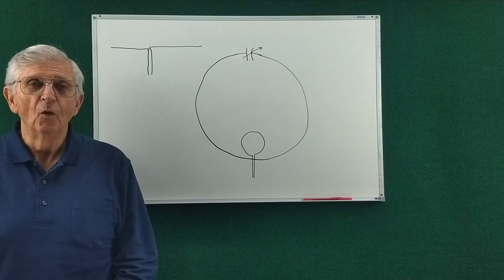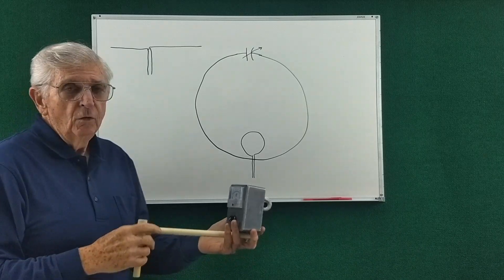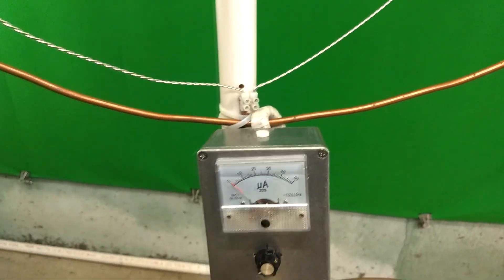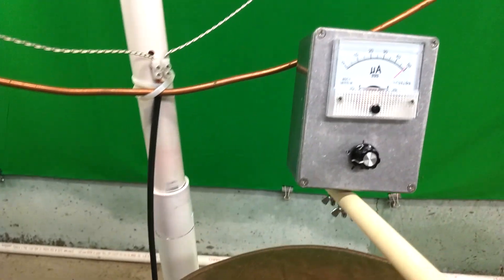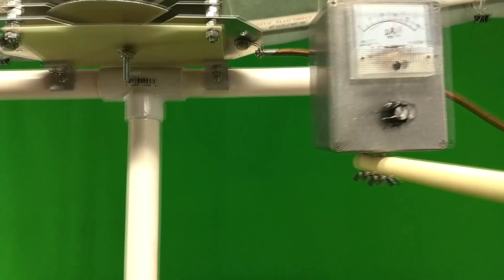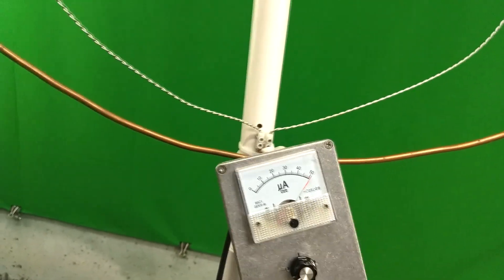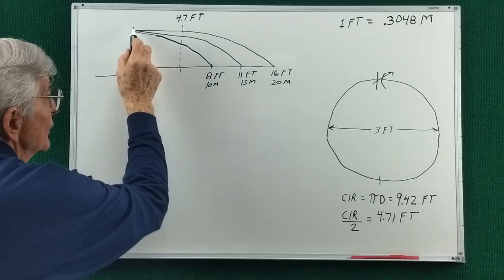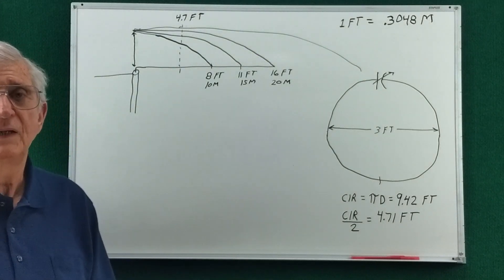Mag Loop Current Distribution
An RF current transformer is used to measure the current distribution around a mag loop antenna. In a future video we will make a dummy load so we can calibrate the current transformer in order to measure the magnitude of the current.

Here is a link to my video showing how the RF current transformer and meter is made.

Here is a link to my video showing the sensitivity of a mag loop antenna to the proximity of objects.